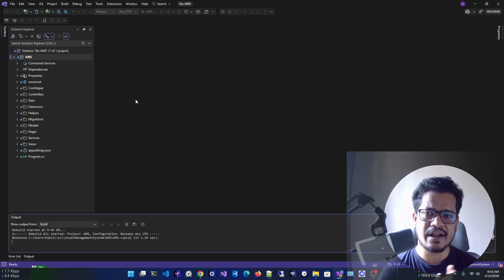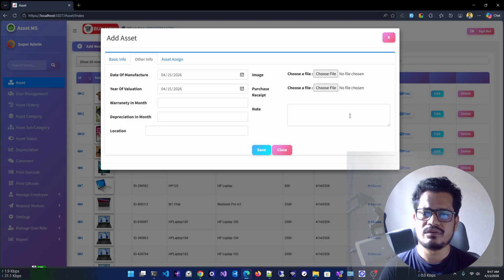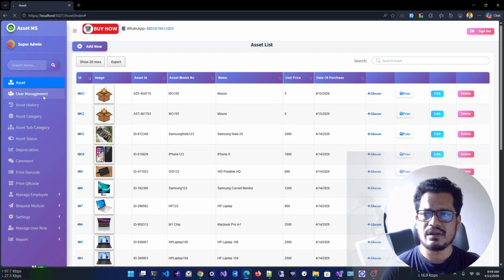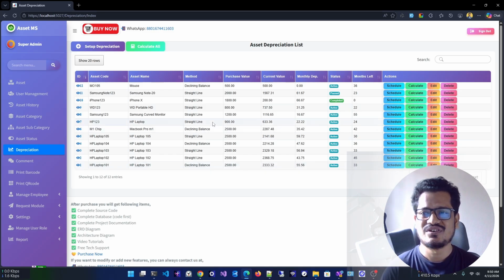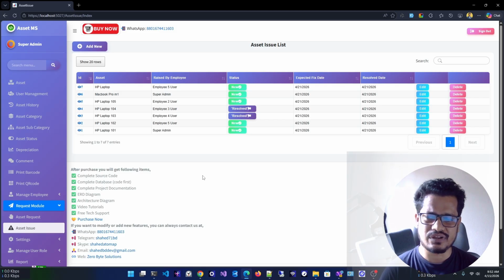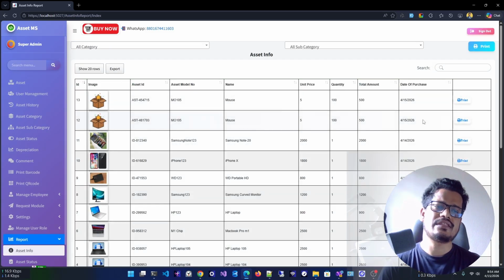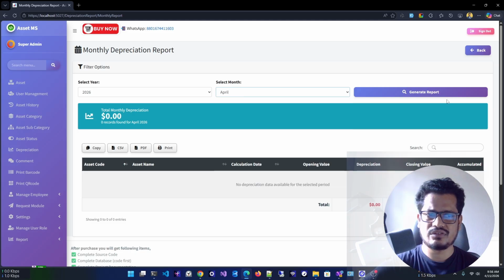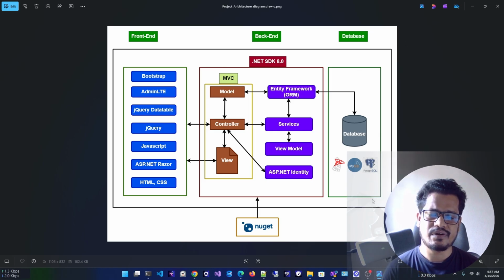Asset Management System Update 🚀 | .NET 10.0 + Asset Depreciation Module + New UI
🚀 New Release Update – Asset Management System (AMS)

In this video, I’ve demonstrated the latest update of the Asset Management System built with ASP.NET Core and Entity Framework Core.

🔥 What’s New in This Version:
✅ Upgraded to .NET 10
📊 Added Asset Depreciation Module
🎨 Improved & Modern UI Design
⚡ Performance and usability improvements
💼 About the System:

This is a complete Asset Management System (AMS) that helps organizations manage:

Hardware & Software Inventory
Asset Lifecycle Tracking
Asset Allocation & History
Supplier & User Management
Dynamic Reports & Dashboard

👉 Full system overview and features are included in this demo.

🔑 Password: 123

✅Document Workflow Management System: Price: $69
https:1.envato.market/o44RAO
✅ Inventory and User Management System: Price: $59

asp.net core mvc tutorial,asp.net tutorial,asp.net core tutorial,asp.net core,asp.net mvc tutorial,
asp.net core mvc,asp.net project,asp.net mvc project,asp.net mvc crud,asp.net mvc full course,
asp.net mvc tutorial for beginners,asp.net mvc web application project,asp.net mvc core,
asp.net mvc project start to finish,asp.net mvc crud operation using entity framework,dotnet full course,
dotnet developer,dotnet full stack developer,dotnet tutorial,Programming,Software Development,Dotnet,Web Development,Software Engineering,
C#, Computer Programming, Computer Applications, ASP.NET Core, Computer Science,
ASP.NET, SQL, Application Software, computers

ASP.NET MVC
ASP.NET Core
.NET 8 Projects
C# Web Development
Entity Framework
Full-Stack Development
Modern Web Applications
Role-Based Authentication
ASP.NET Admin Panel
Responsive Web Design
CRUD Operations
N-Tier Architecture
Deployment on VPS
Nginx Configuration
SQL Database Integration
Best ASP.NET Practices
ASP.NET eCommerce Project